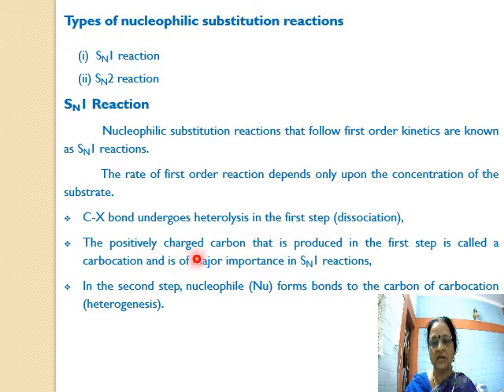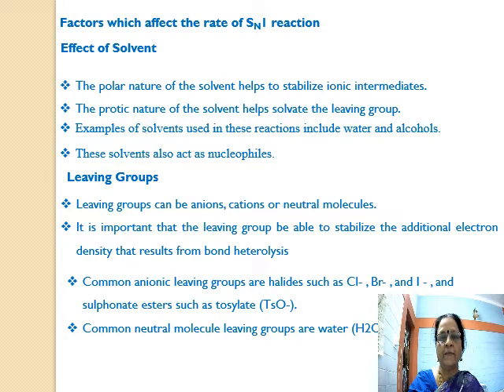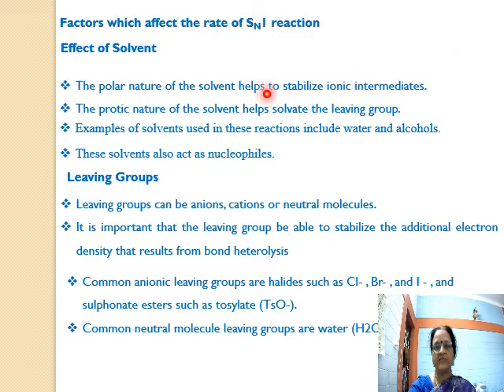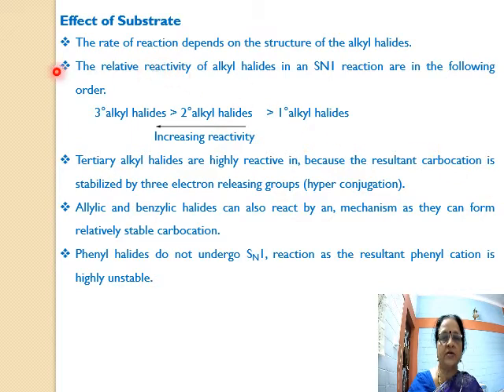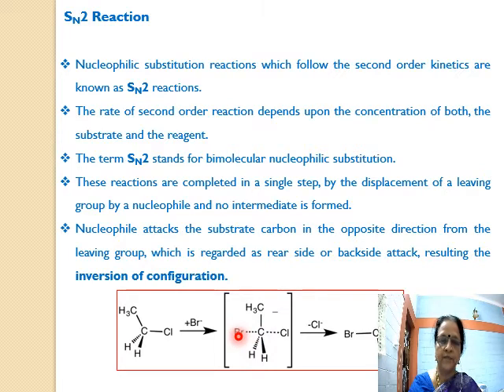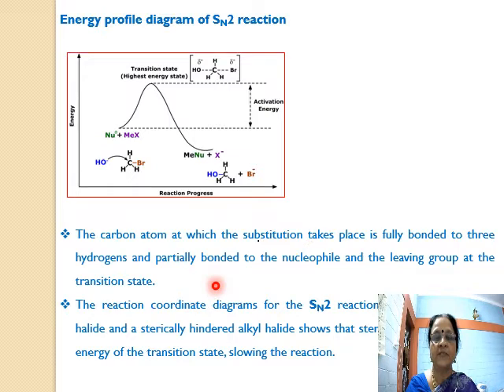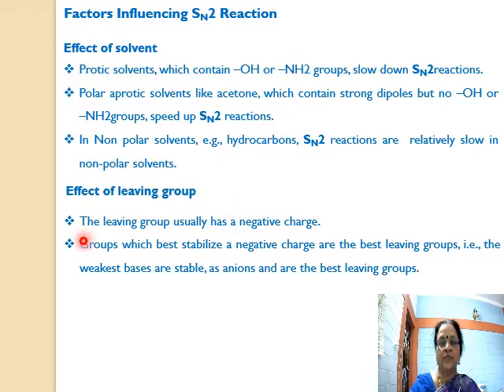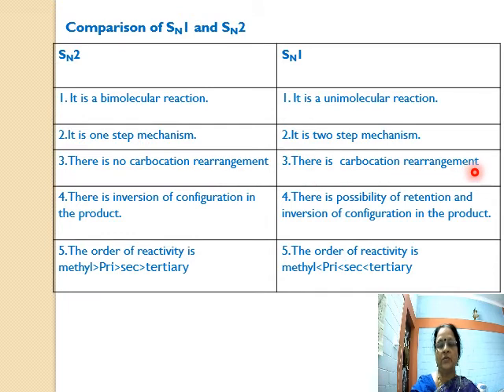4 2 Nucleophilic Substitution at saturated carbon and Elimination reactions 9 9 21